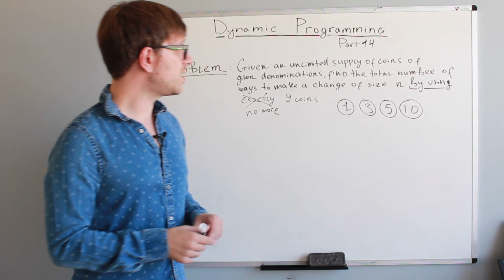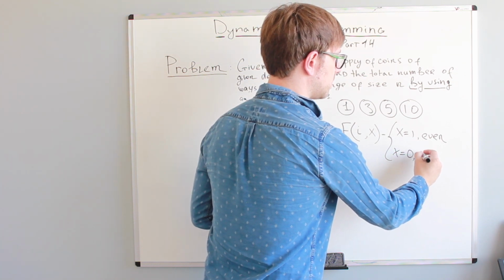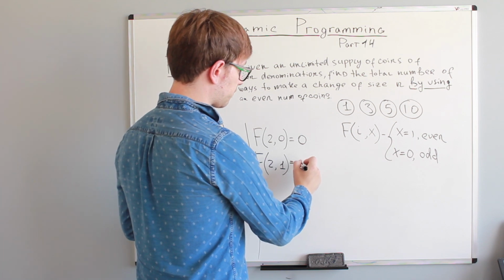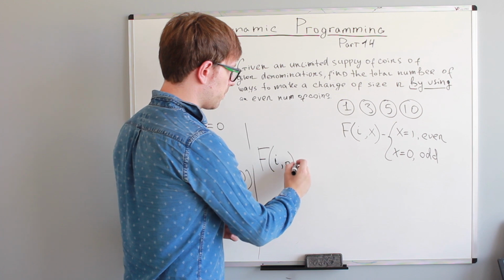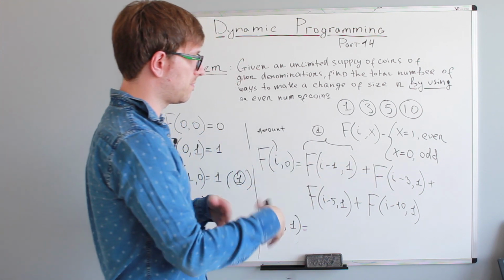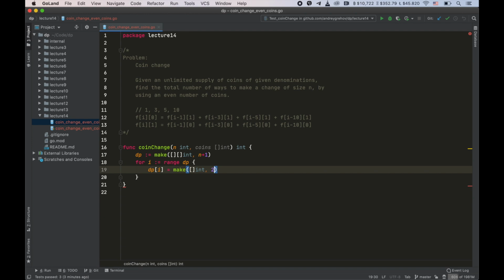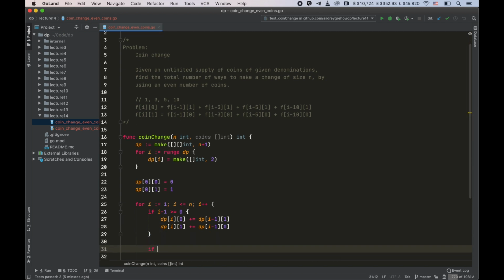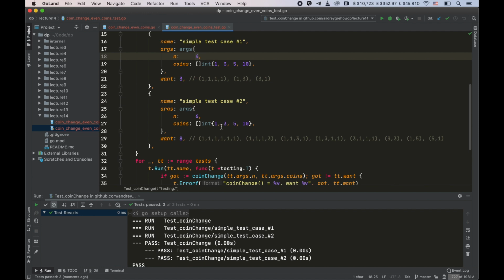14. Coin Change. Part 3. (Dynamic Programming for Beginners)